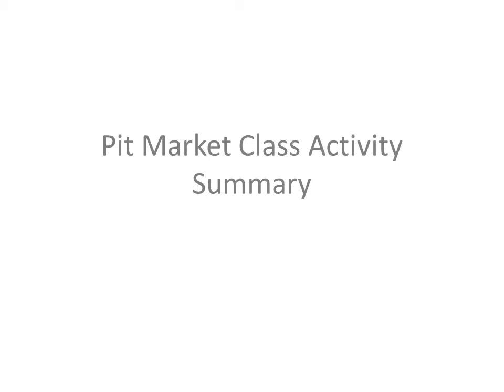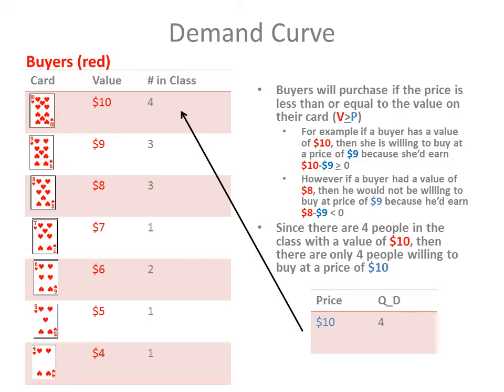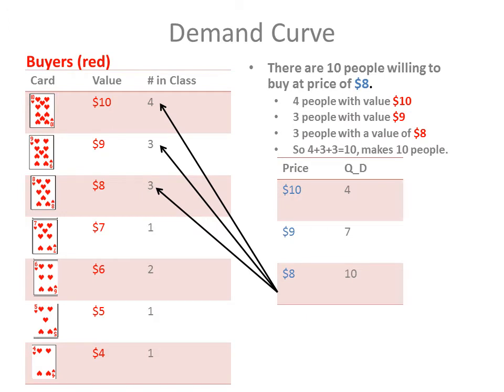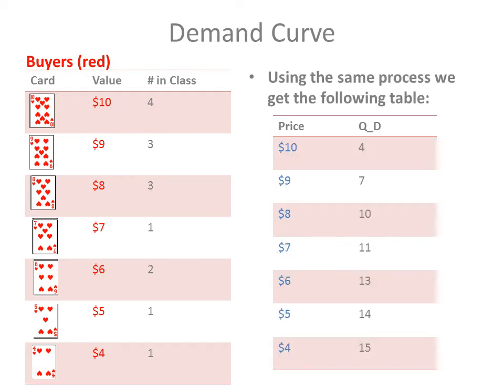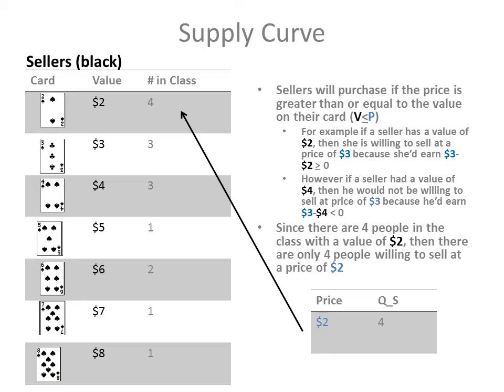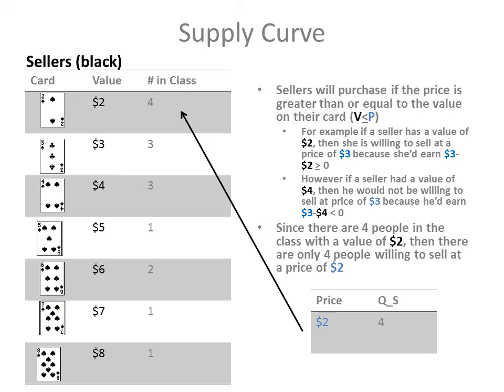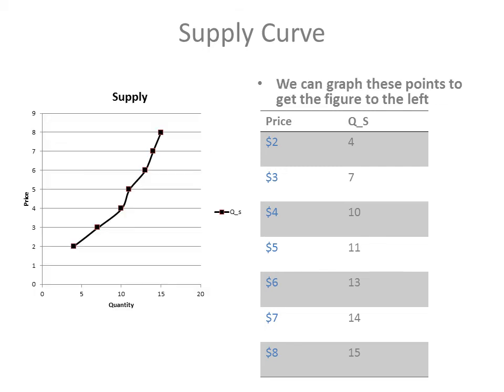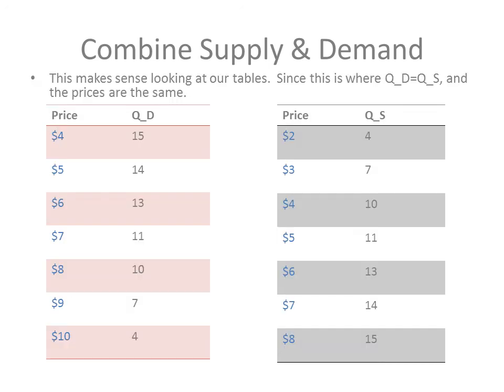Pit Market Extra 2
This is video explaining a pit market activity done in an Intermediate Microeconomics Class at Tufts.